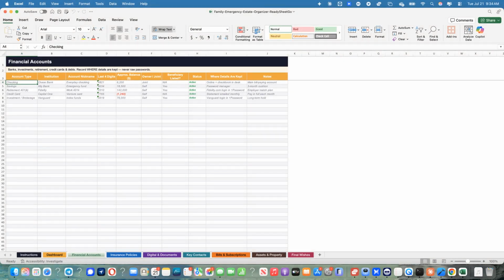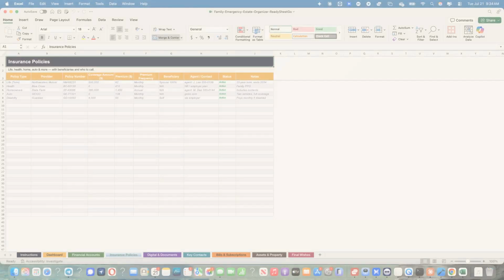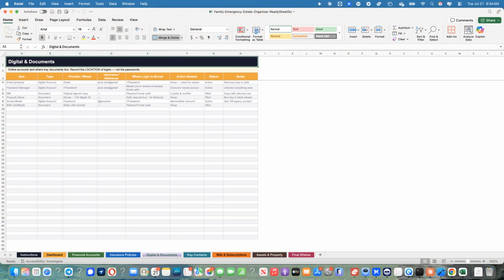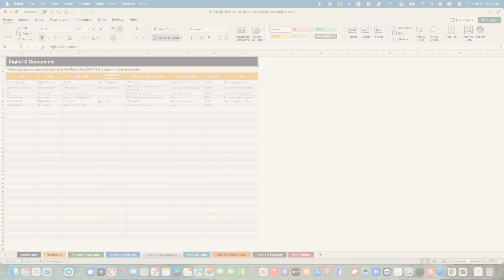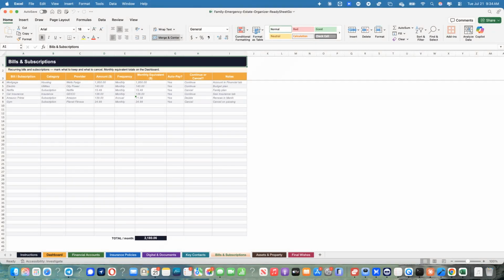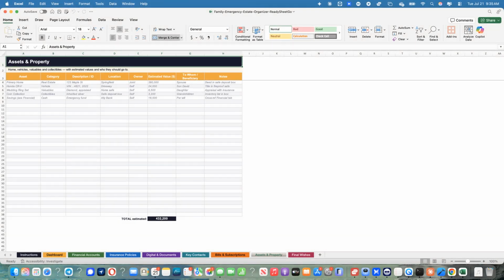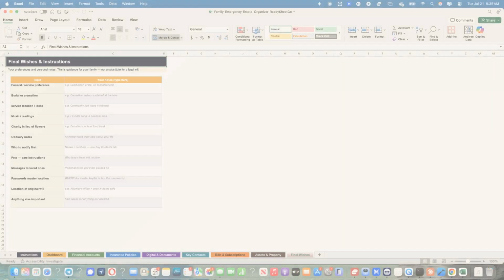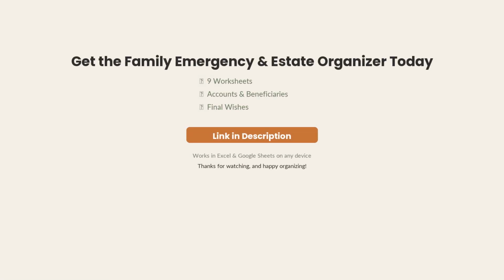Family Emergency & Estate Organizer — Full Walkthrough Tutorial (Excel & Google Sheets)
Hey there! Give your family the gift of clarity. This Family Emergency and Estate Organizer keeps every important detail of your life in one editable spreadsheet — accounts, insurance, documents, contacts, bills, assets and final wishes — so your loved ones are never left searching during an already hard time. Let me walk you through it.